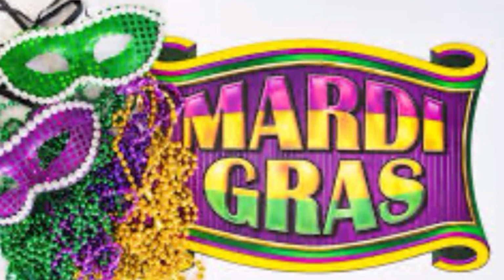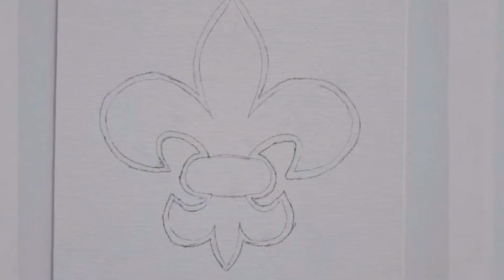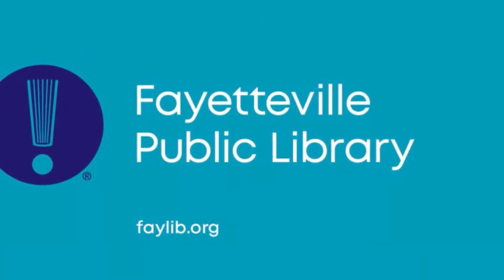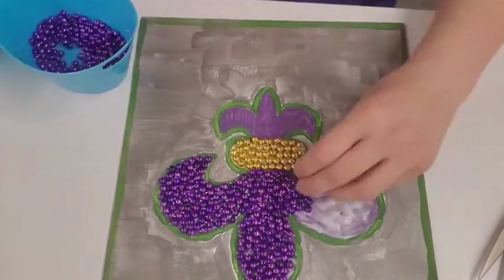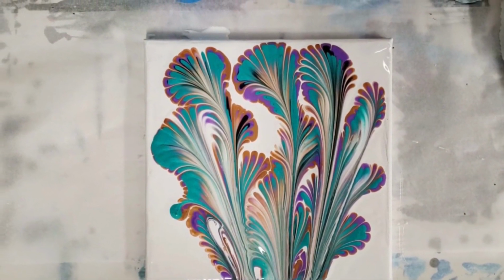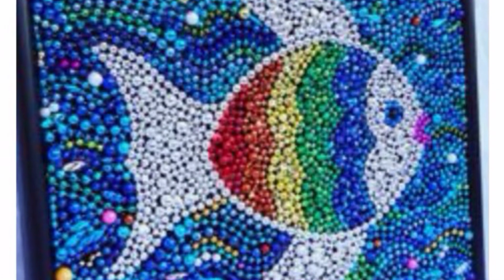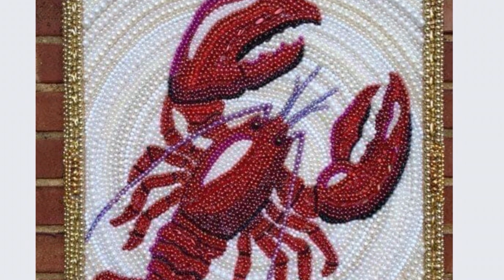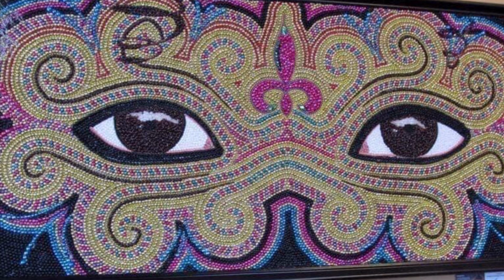Ideas for reusing old Mardi Gras beads? Mosaic or Drag Art? Repurpose & reuse beads to create ART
Get inspired to create art for old plastic beads

Entertainment opinion and commentary